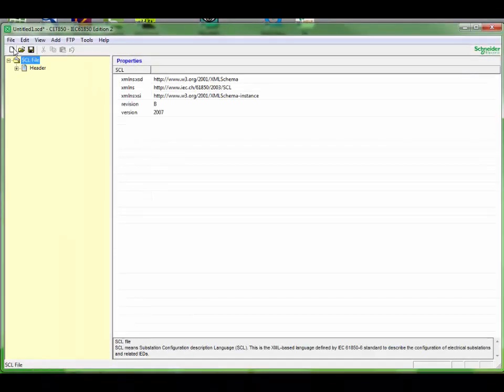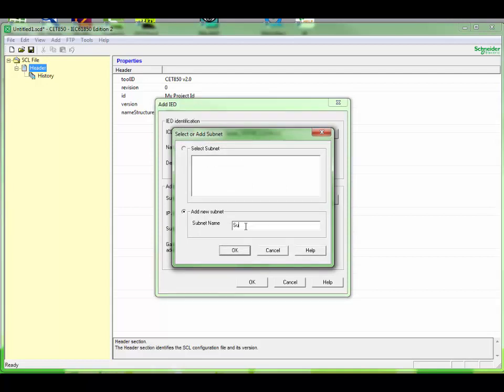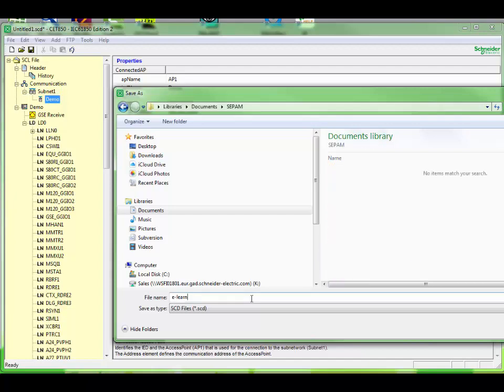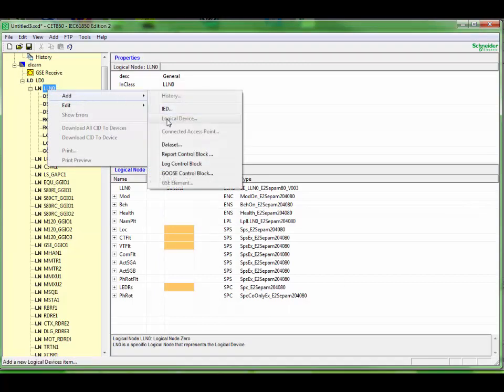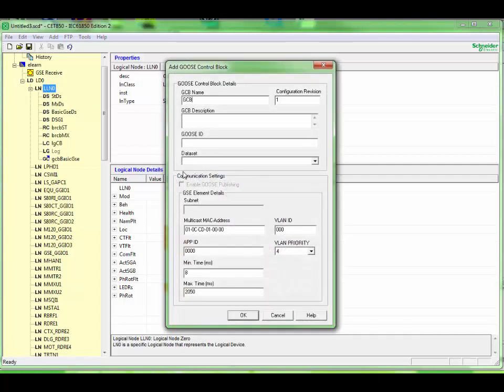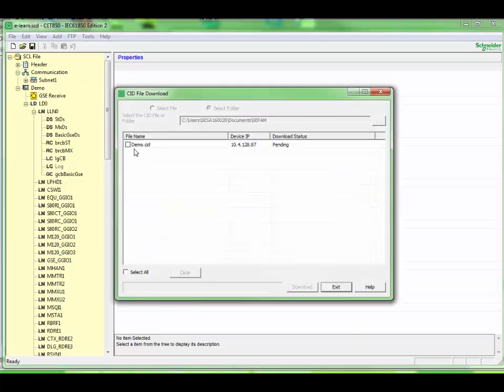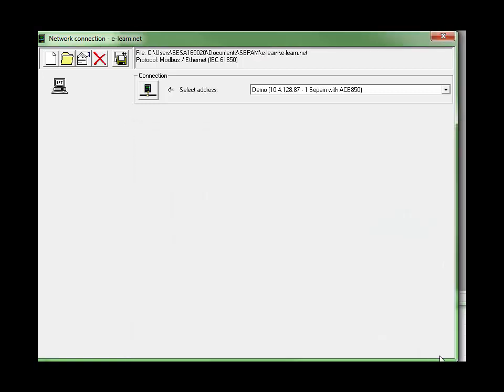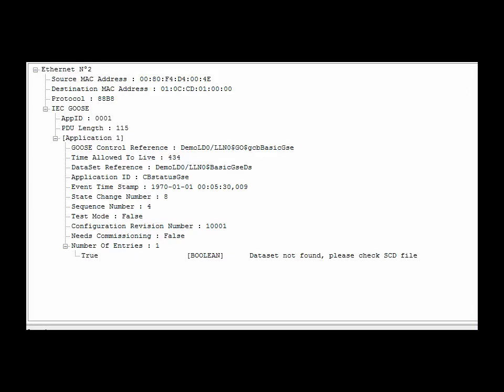Sepam - How to Create an IEC 61850 Configuration File for ACE850 Module?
In this video you will learn how to create an IEC 61850 configuration with CET850 tool and download it to the ACE850 module.